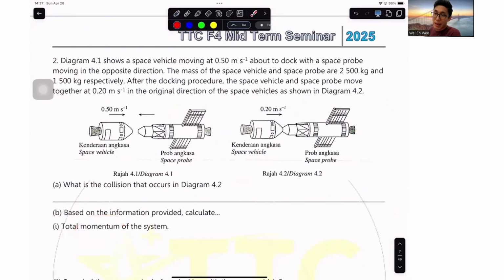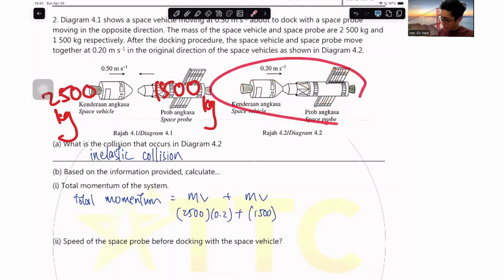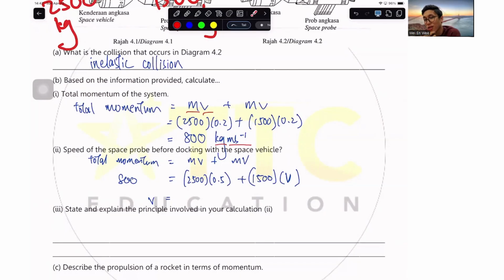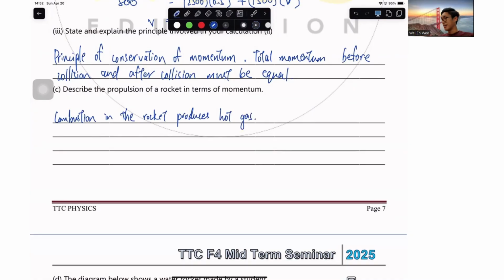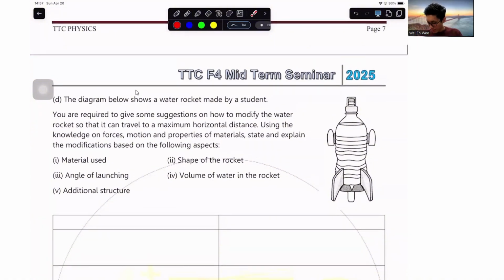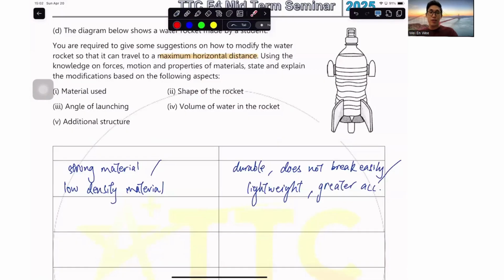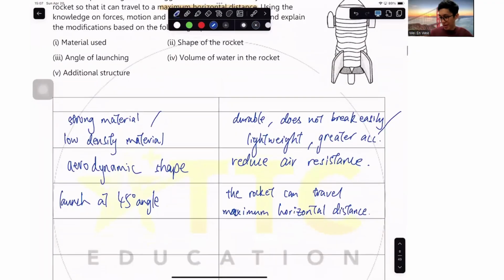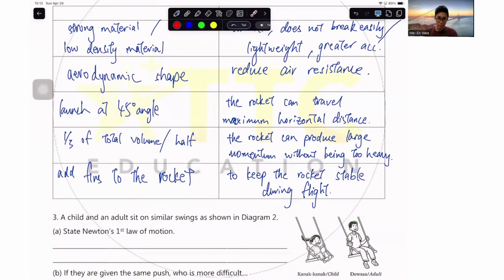TTC F4 2024 Mid Term Seminar | Part 2 | Momentum